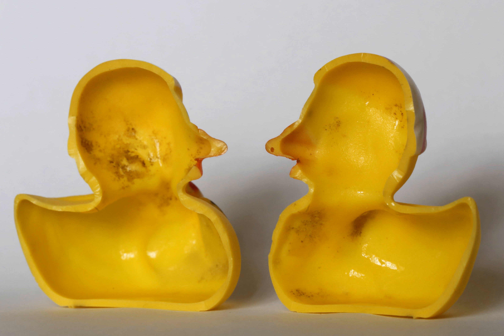Yucky Ducky Study Reveals Bath-time Toys Dirty Secret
The bacteria found included Legionella and Pseudomonas aeruginosa, a bacterium that is often implicated in hospital-acquired infections, the authors said in a statement.